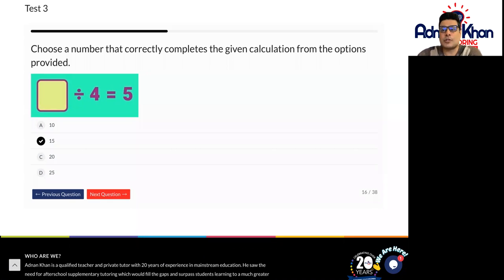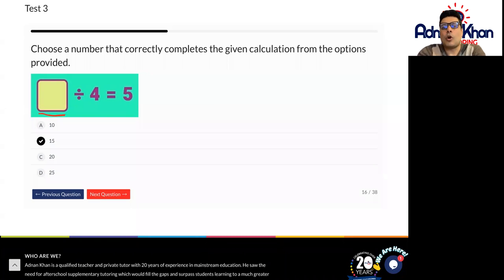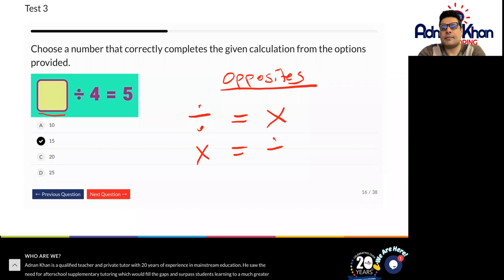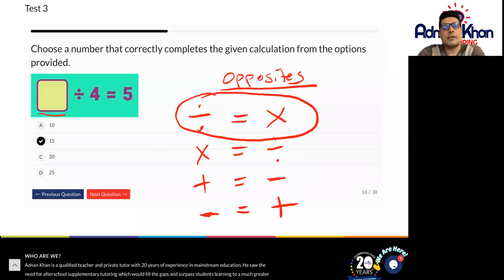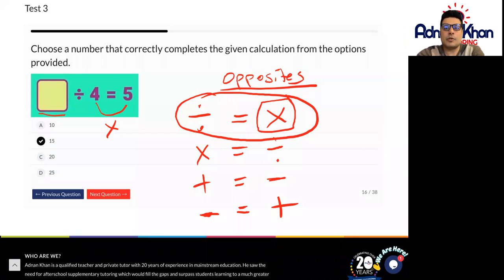Year 2 Maths - Test 3